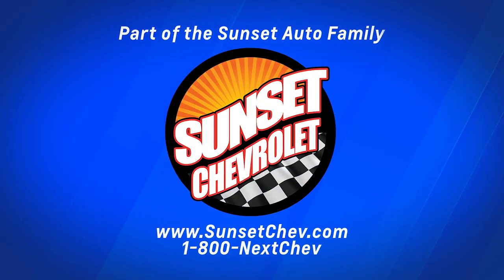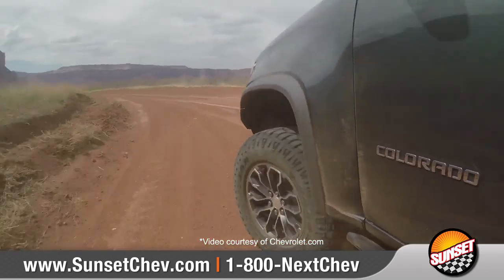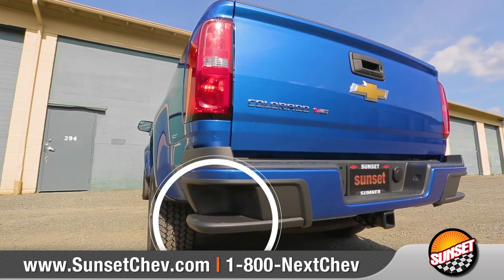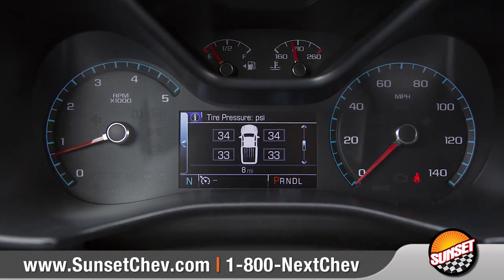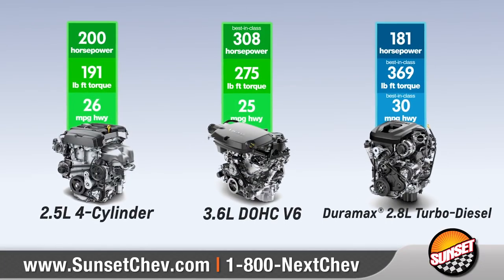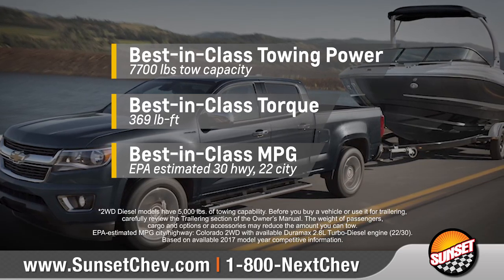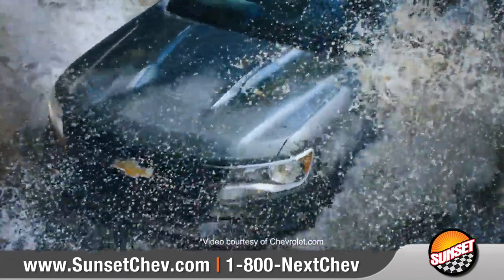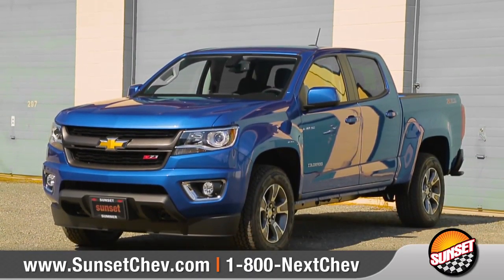2018 Chevrolet Colorado - Sunset Chevrolet in Sumner Washington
Welcome to Sunset Chevrolet, Home of the ORIGINAL Warranty Protection For Life!  to see all the 2018 Chevy Colorados we have ready for you to test drive!

You want it all, and Colorado delivers. Offering three capable engines, including an available 3.6L V6 with best-in-class horsepower and the GM-exclusive Duramax® 2.8L Turbo-Diesel engine. Versatility that ranges from work trucks to the ZR2 that’s built to dominate the off-road. Plus, ingenious safety and technology features that help keep you protected and connected every mile of your adventure.